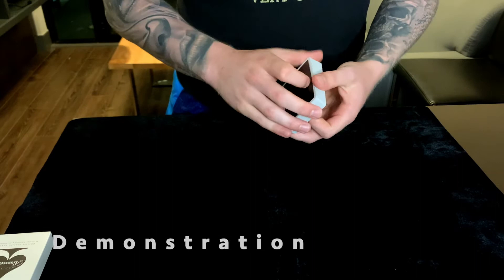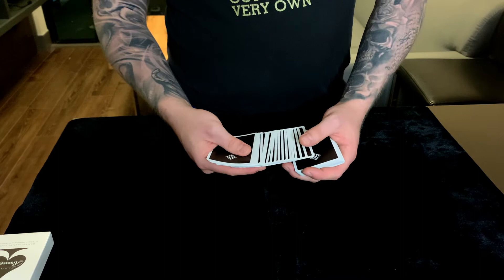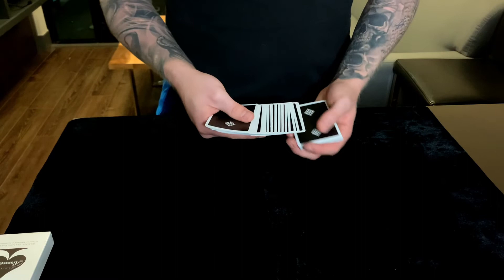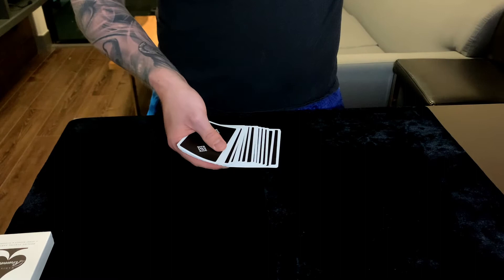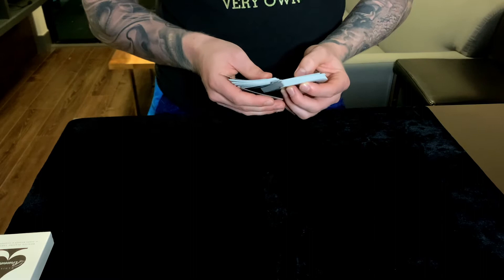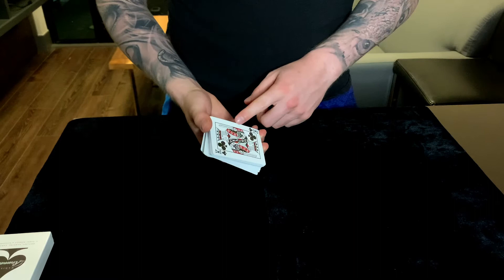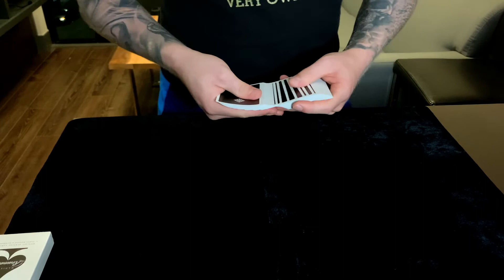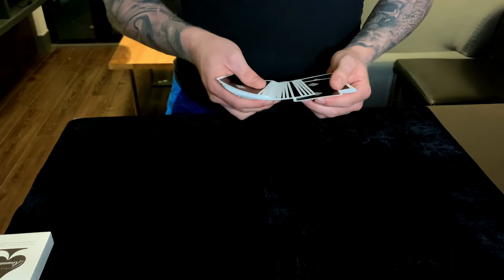Convincing Control Tutorial (EASY and Extremely Convincing)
I accidentally referred to this as the convincer control in the video...whoops! This is an Ed Marlo move called the convincing control.

I really appreciate you taking some time to watch this tutorial. It’s filled with details because it needs to be. There is so much that goes into convincing sleight of hand and deception. I implore you to watch it all as even if you’re more experienced, there will be something for you to take away from this. Here is a fantastic control, the convincing control! Practice this great control and I guarantee it will become one of your favorite controls. Enjoy!

Demonstration: 1:31
Exposure: 1:57
Breakdown: 2:30
Subtleties: 8:46
Body Language: 13:26
Uses & Other Ideas: 14:59

Decks used in this video: Black Madison Rounders by Daniel Madison
Credits: Convincing Control - Ed Marlo